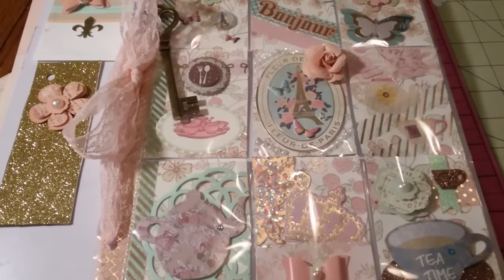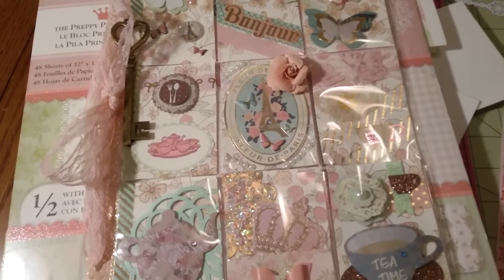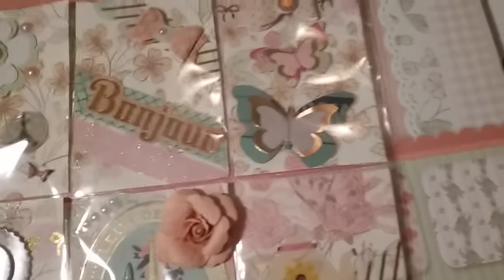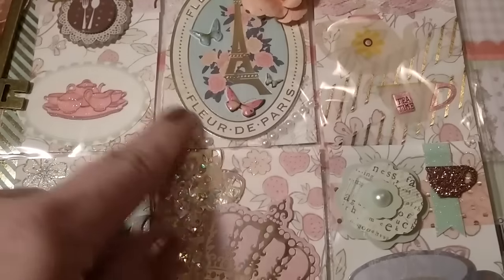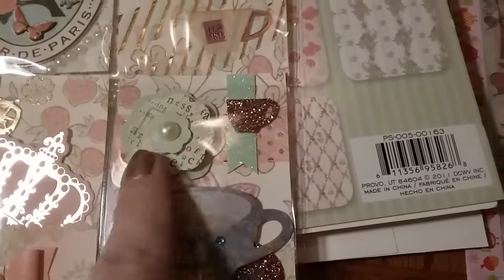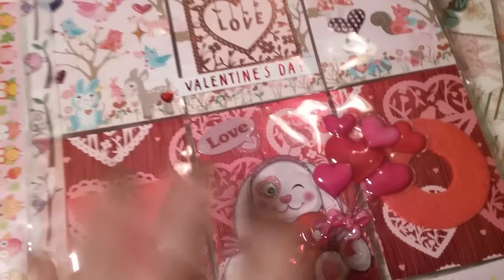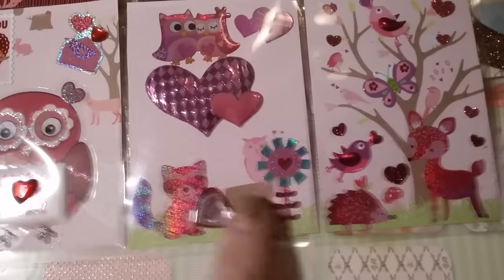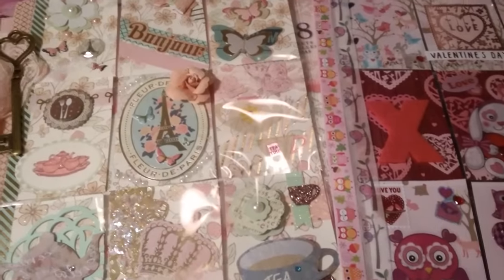Tea Party In Paris Pl 💞Valentines Pocket Letter💞